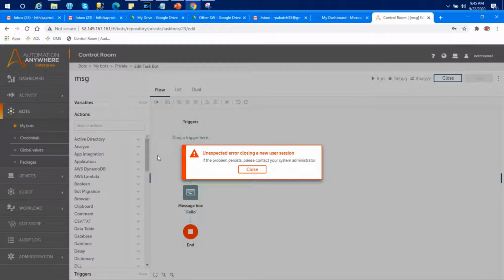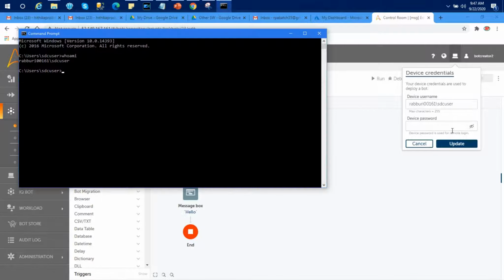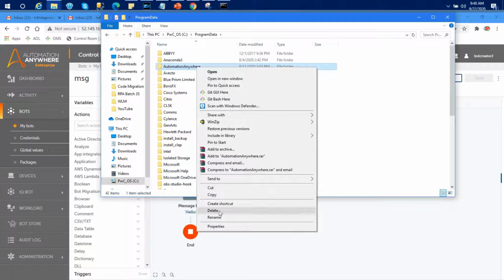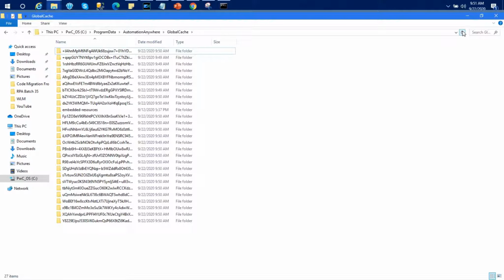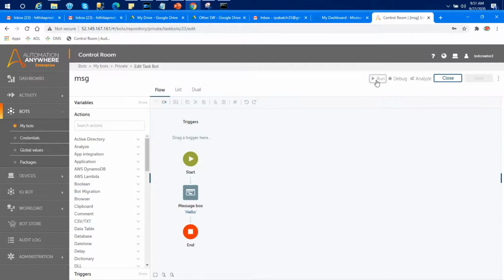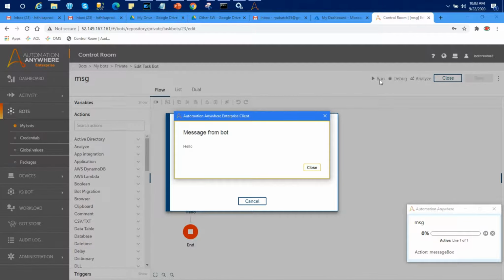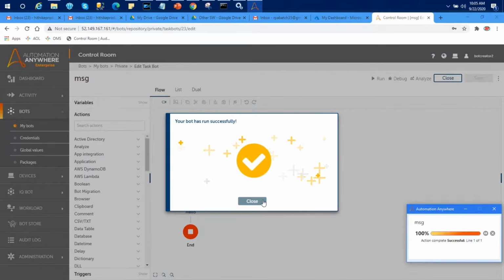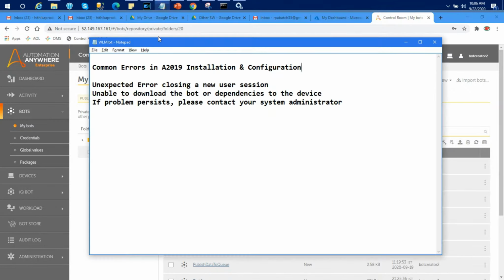AA A2019 Solve Unexpected Error closing a new user session| please contact your system administrator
Hi All,
Common Errors in A2019 Installation & Configuration
1. Unexpected Error closing a new user session
2. Unable to download the bot or dependencies to the device
3. If problem persists, please contact your system administrator